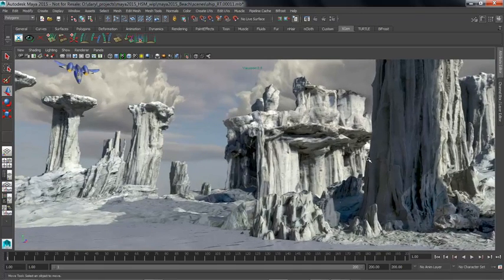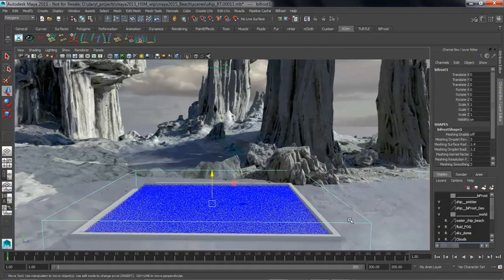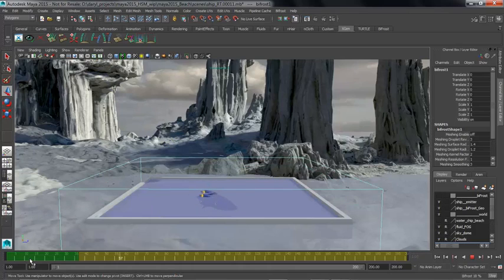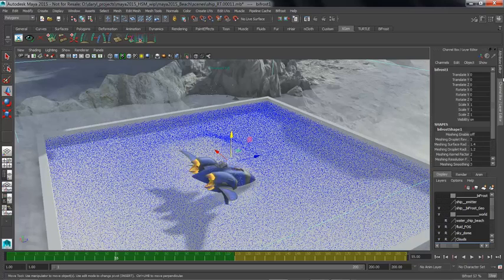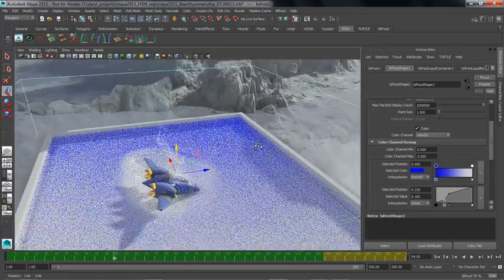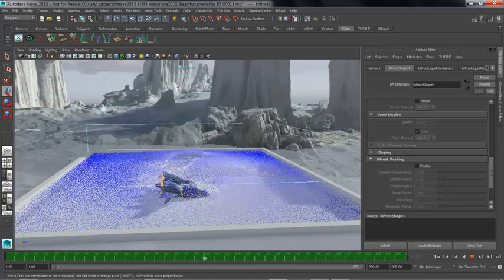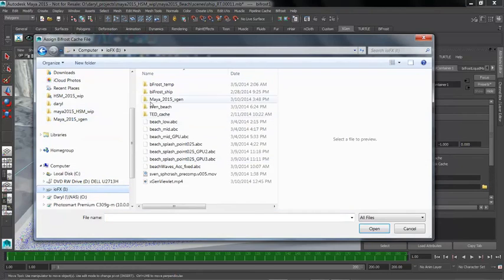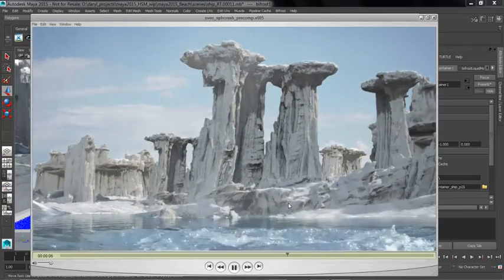Autodesk Maya - Bifrost procedural effects platform video